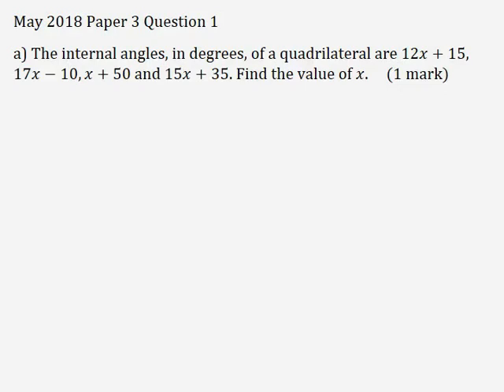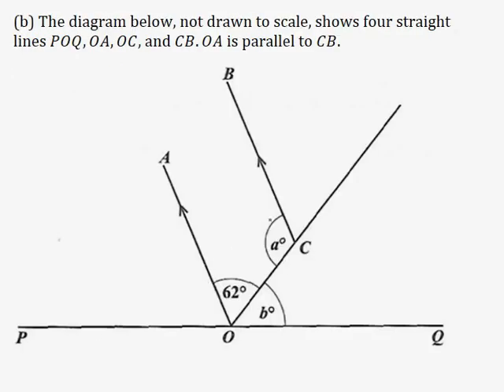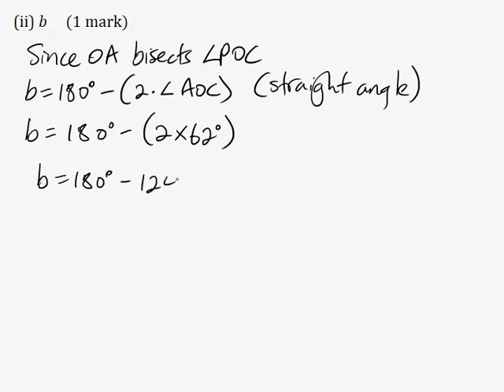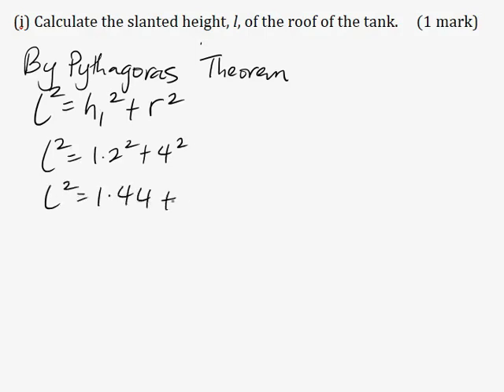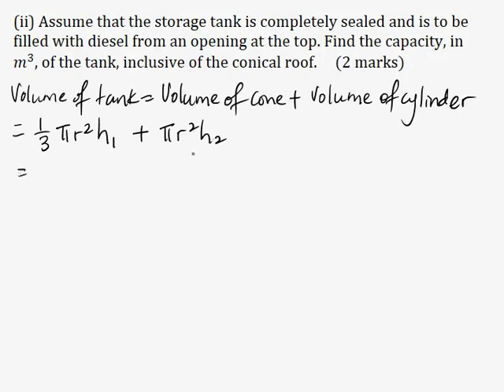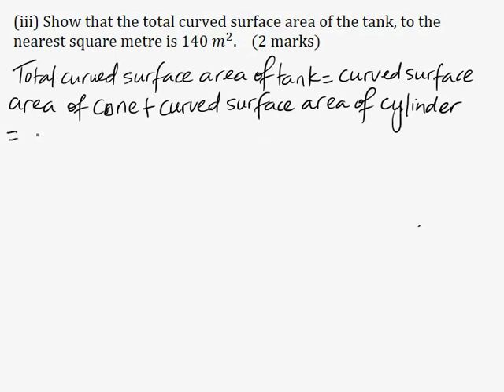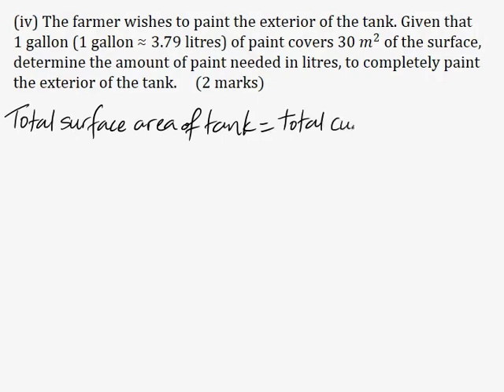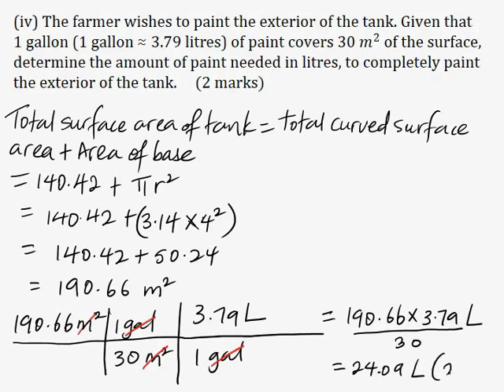CSEC Mathematics May 2018 Paper 3 Question 1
In order to get the most out of this video, please review the following topics:
1. Angle properties of a quadrilateral
2. Properties of angles formed by intersecting lines
3. Volume and surface area of a cone and cylinder
4. Converting units